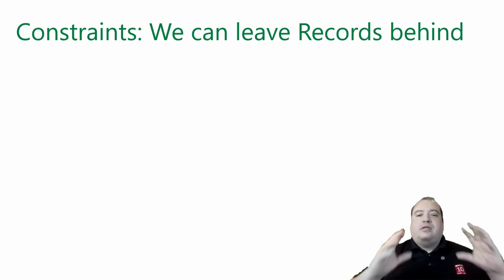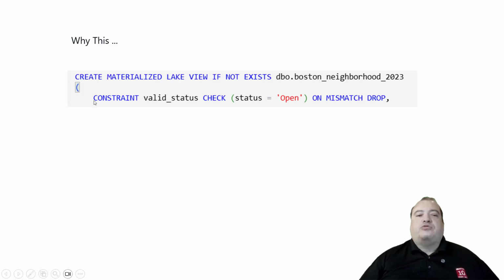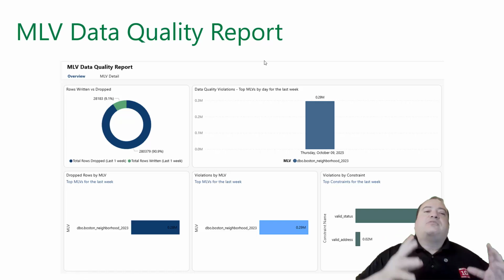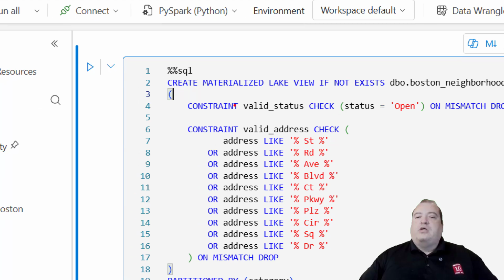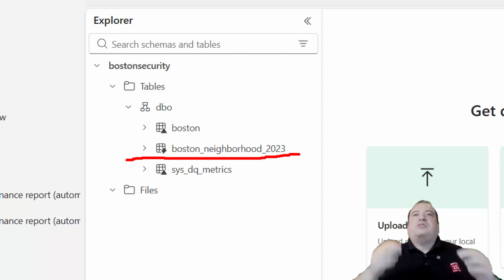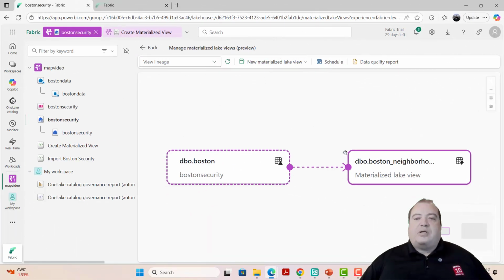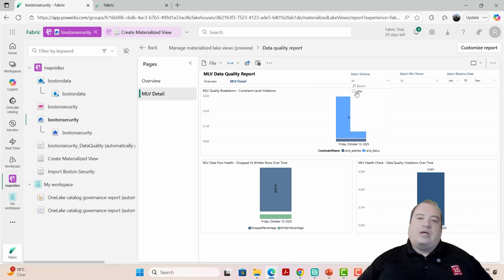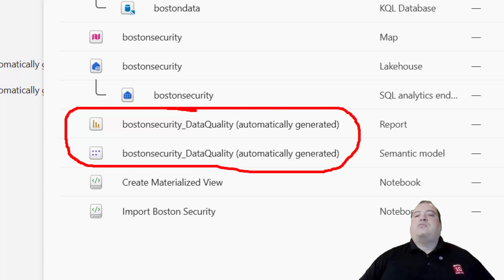Fabric Monday 92: Materialized Lake View Constraints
What if you could enforce data quality, generate validation reports, and build a medallion architecture — all without writing a single line of code?

In this video, I dive into how Materialized Lake Views in Microsoft Fabric aren’t just for performance — they can act as quality gates and no-code transformation layers that turn your lakehouse into a structured, trustworthy data ecosystem.

💡 It’s not another “how-to.” It’s about rethinking the role of views in modern data architectures — from ingestion to gold.

Chapters

00:00 Introduction
00:10 Start
00:28 Materialized Views in Medallion Architecture
01:15 Create Materialized View Syntax
02:09 Advantages of a Constraint over Where
02:20 Data Quality Report
03:04 Example of a Materialized Lake View
04:08 Materialized Lake View in the UI
05:01 Manage Materialized Lake View
05:15 Generating the Data Quality Report
06:56 The report and Semantic Model in the Workspace